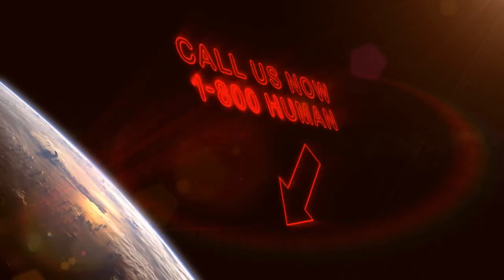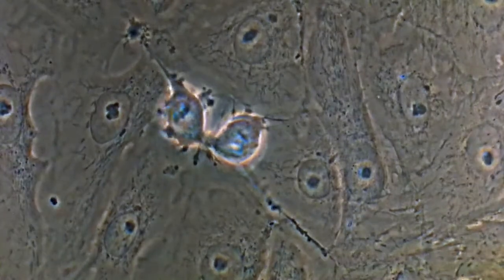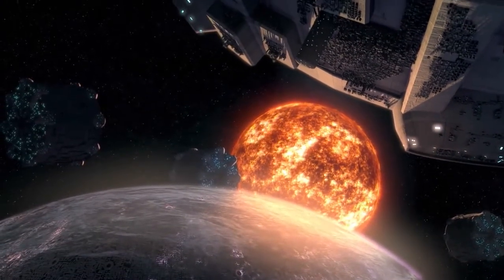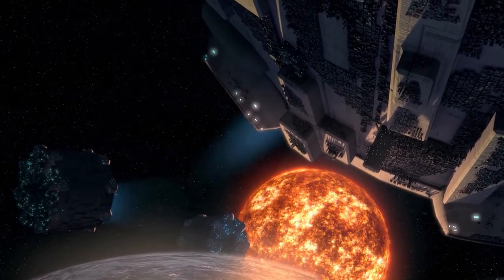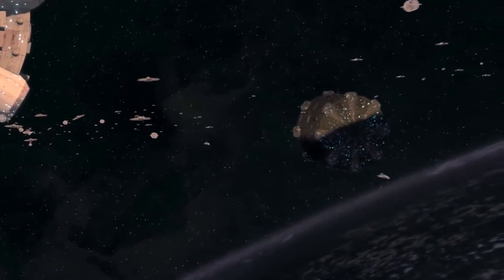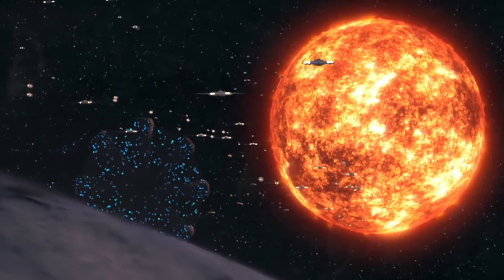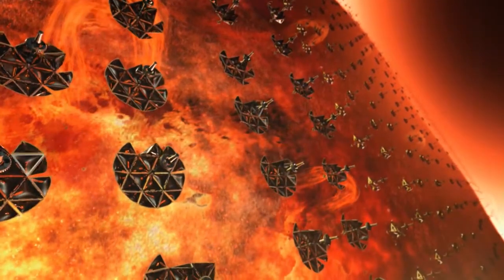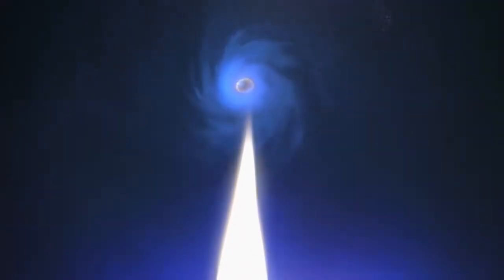Discovery Channel почита Стивън Хокинг със специална поредица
„Вселената на Стивън Хокинг“ ще пренесе въображението отвъд границите на познатата ни Вселена. Поредицата ни припомня как великият астрофизик изследва блясъка и величието на звездите и планетите, галактиките и суперновите, които оформят и населяват космоса. Какво е било началото на нашата Вселена? Може ли да бъде открит извънземен живот на друга планета? Дали галактиката ни има продължителност на живот? И дали е възможно пътуването във времето? Стивън Хокинг представя своя прочит на тези мистерии във „Веселената на Стивън Хокинг“ на 17-и март от 21:00 ч. и на 18-и март от 18:00 ч.